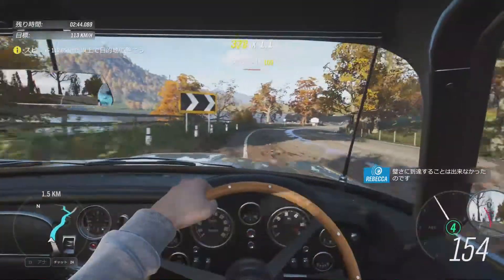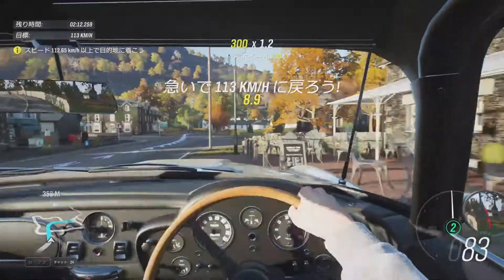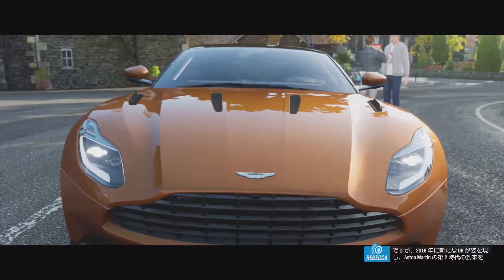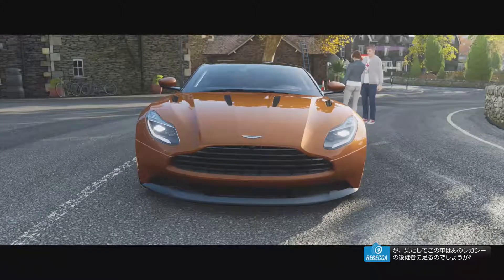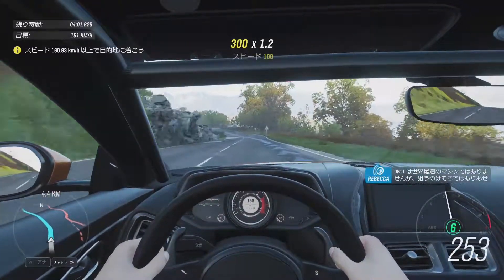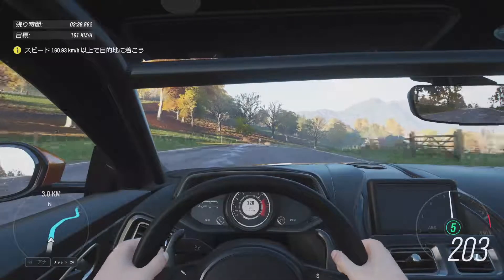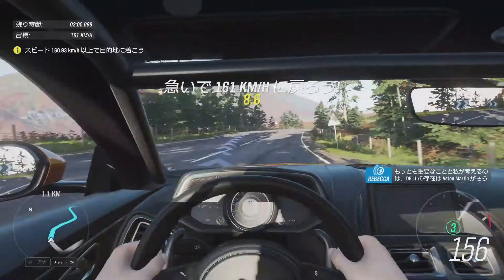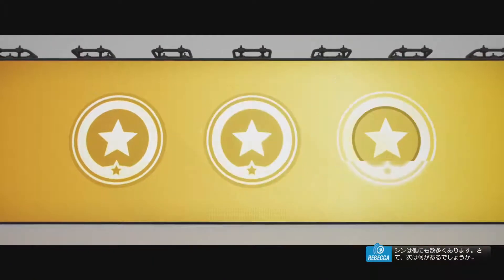#39 Forza Horizon 4 - British Racing Green Second Century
Race Car

Drivatar difficulty
Pro